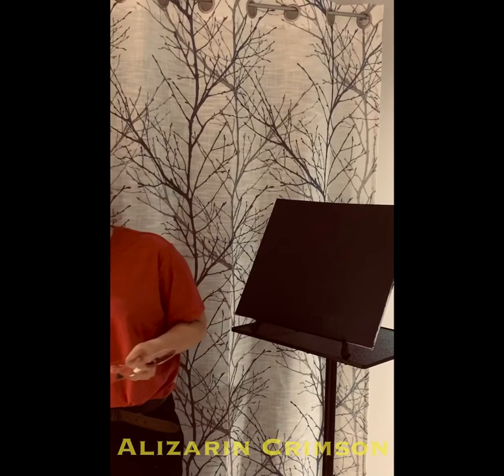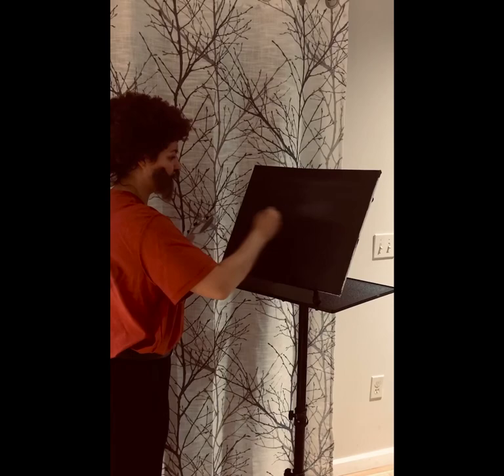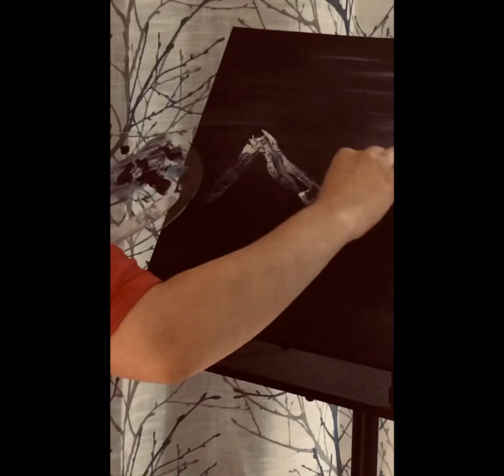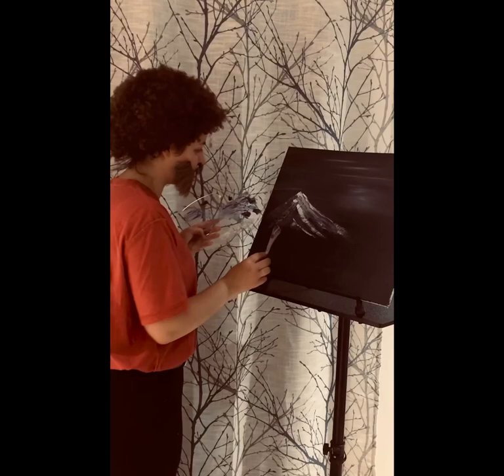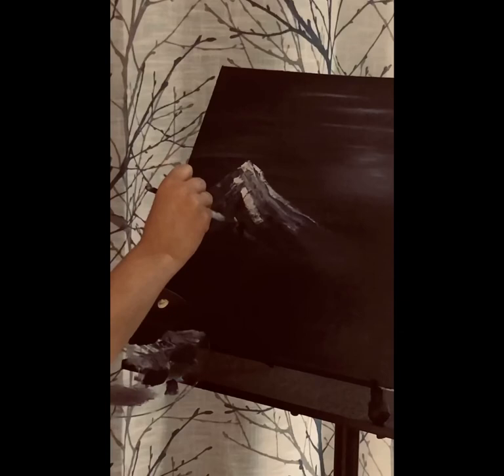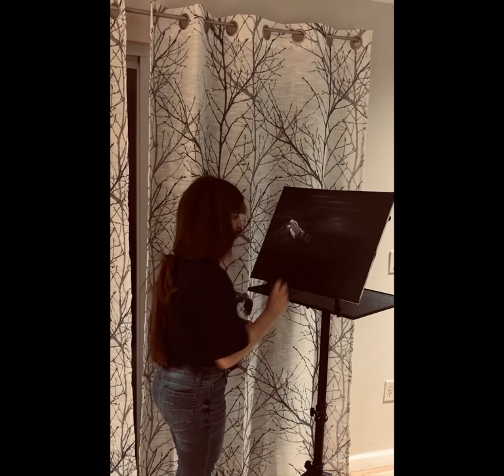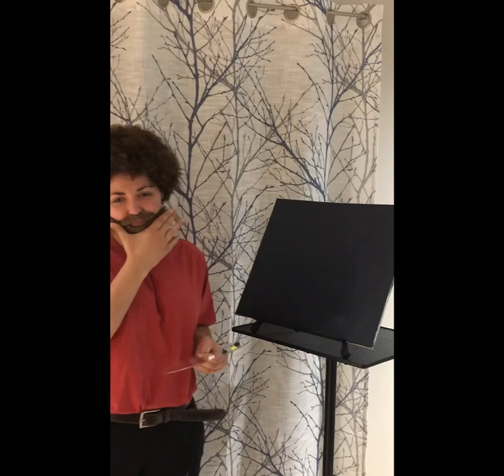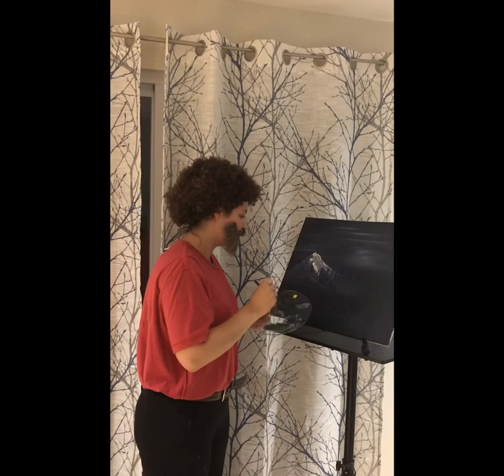Bob Ross Imposters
My sister and I decided to make this video just for fun for my fiancé’s birthday. We all are huge fans of Bob Ross. This is in no way to make fun of Bob or Steve as they were both amazing and talented people. Sorry. It was a happy little accident! 🙂